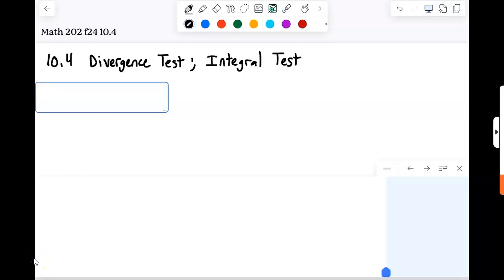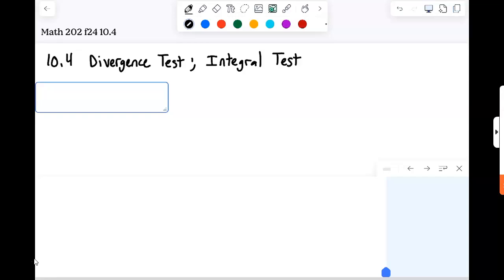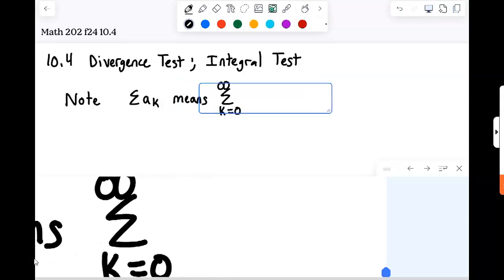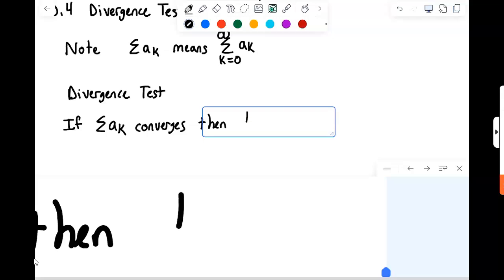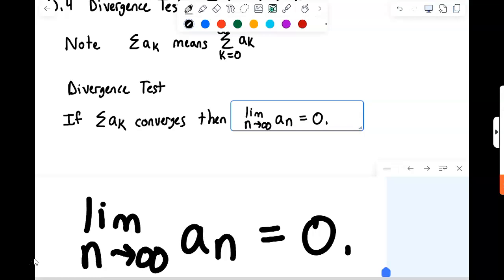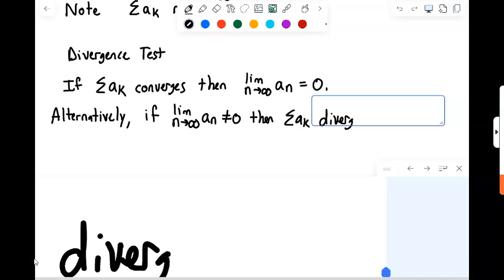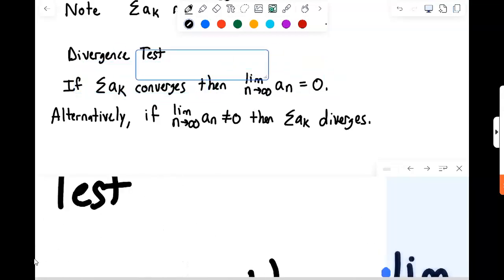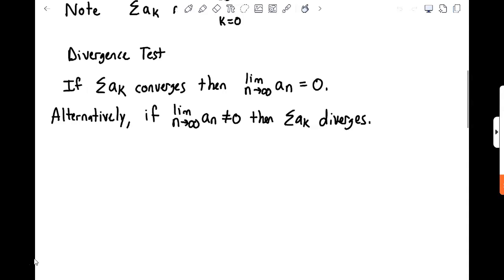Divergence Test Intro